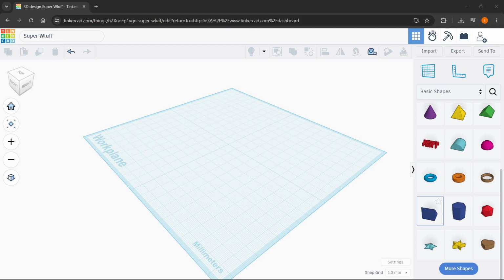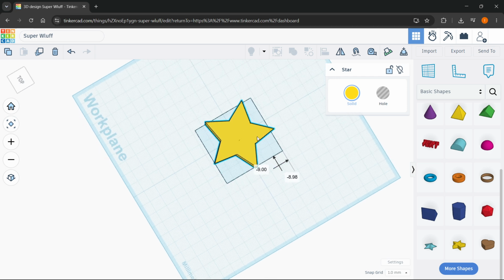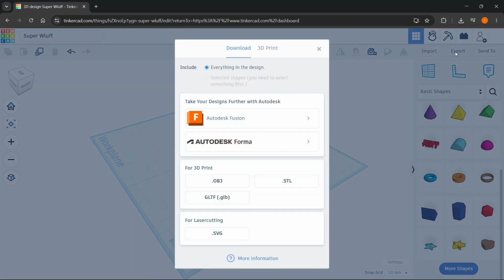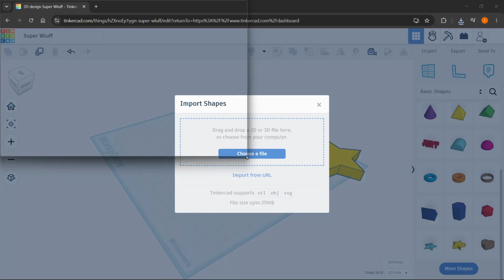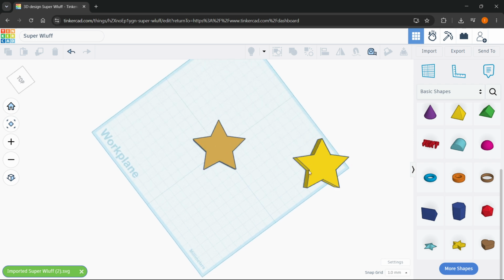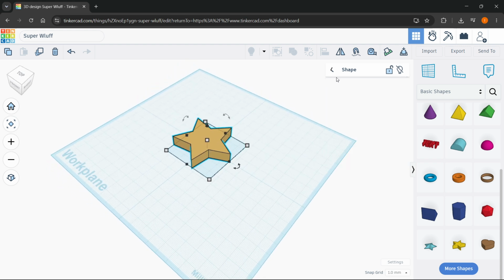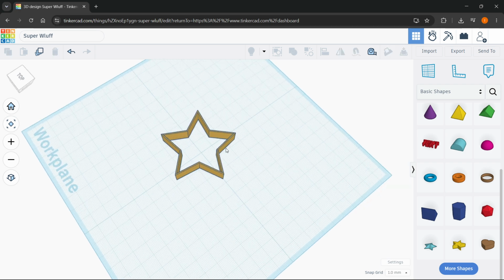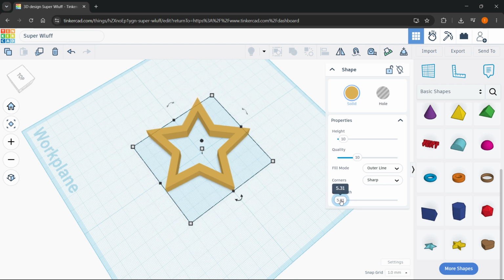How To OUTLINE In Tinkercad (QUICK & EASY) 2026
In this video, I'll show you how to outline in tinkercad. This is a full guide on how to create outlines in your 3D designs using tinkercad in 2026. In case you've been trying to enhance your 3D models by outlining shapes in tinkercad, this is the video you need to see!